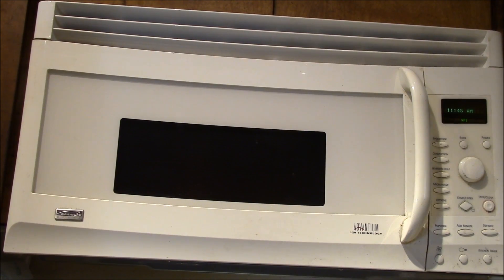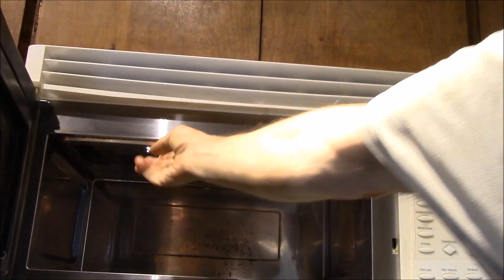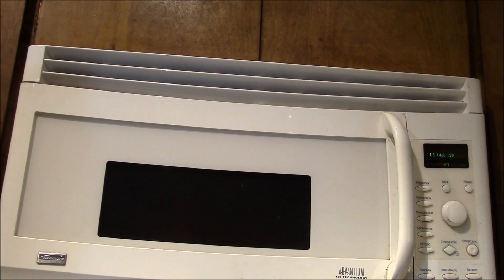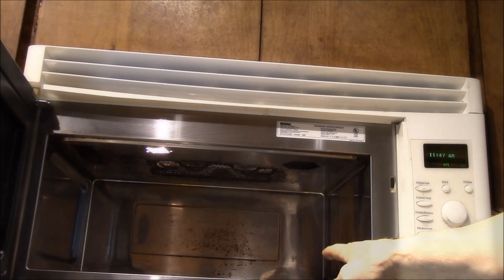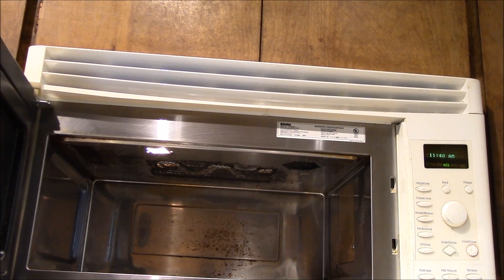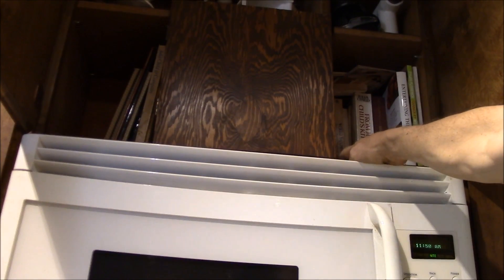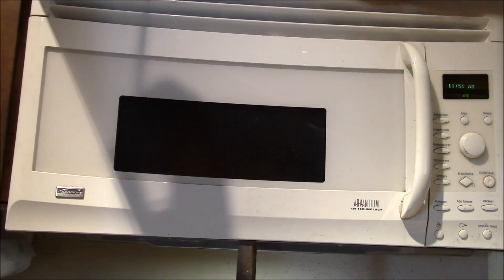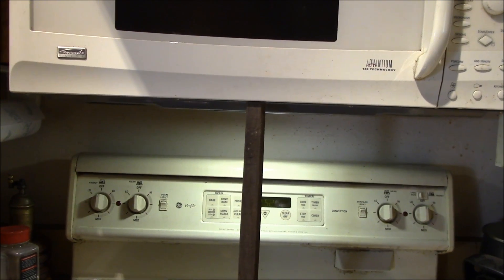Advantium SpeedCook Oven Repair, Part 2 - Problem Overview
Looking at 3 other problem areas I've had to address over the years with this oven.

I think mine is identical to the SCA1000 model, so that is the manual I've downloaded for my oven.

The bulb inside the oven cavity is also a G4 halogen bulb.  It operates when the oven is running or the door is open.  I've replaced that once in 10 yrs. and it's accessible behind the front vent grill.

The cavity TCO (thermal cut-out) is a big problem area on my oven.  It's like a fuse that goes open circuit if the oven cavity (or actually the air vent) temperature exceeds the rating of the TCO.  Like a fuse, it kills power to the whole oven and it doesn't reset automatically. I've replaced that a few times and I'll show in the next video how I've bypassed it.  Cost has gone up in recent years, now about US$30:

The last problem I recently encountered was when the 500W halogen heating bulb burned out after ~9 yrs. use.  It's like a regular J-type halogen bulb except its about 12" (300mm ) long and priced accordingly.  I'll go into replacing that in the next videos as well.  That one will require a full tear down of the oven to replace...

SOUNDTRACK:
Louisiana Fairytale by Austin Rogers